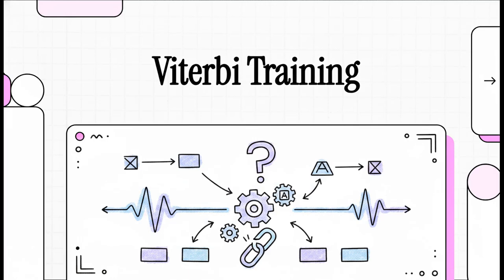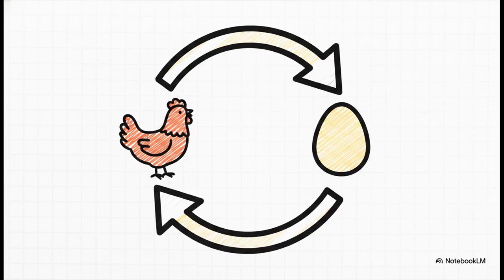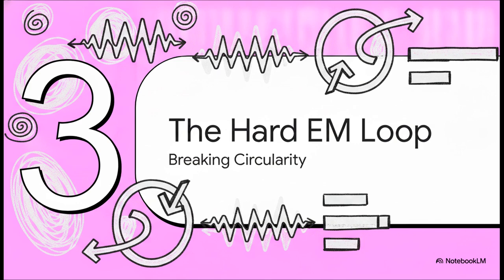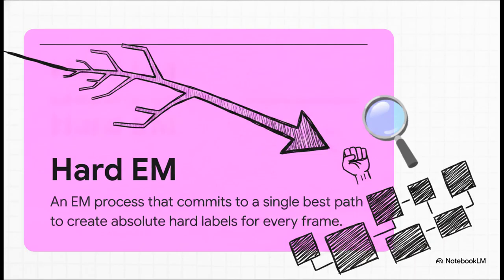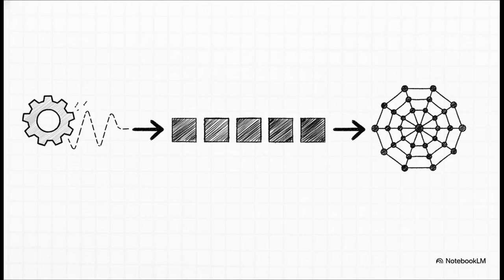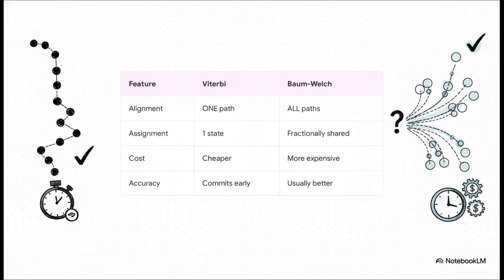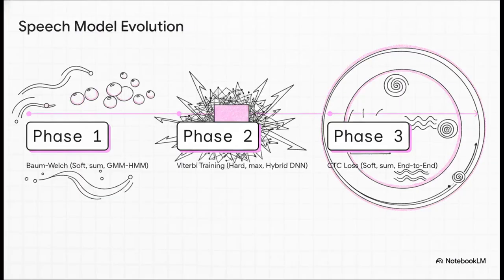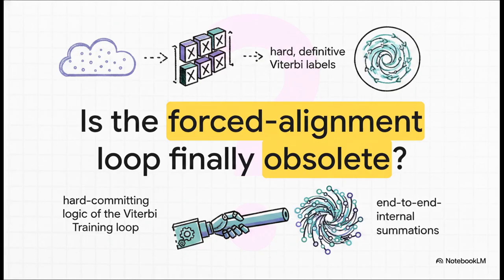Viterbi Training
Viterbi Training (Learning)
Learning & Train Time: Used during the training phase to improve and update the model's parameters
Hard EM: A learning loop where "hard" (binary) assignments are made between frames and states
Forced Alignment: Constraining the Viterbi search to a known transcript to find the best state-to-frame mapping for training data
Align, Update, Repeat: The iterative loop of guessing the alignment, updating the model from that guess, and repeating until stable
Hard Labels: The outcome of the alignment step where every frame is assigned to exactly one state (e.g., "frame 5 is state A")
DNN-HMM Bridge: Using Viterbi forced alignment to generate the senone targets (cross-entropy targets) needed to train a neural network
Parameter Re-estimation: The "Update" phase where Gaussians or transition counts are recomputed based on the hard labels
Viterbi vs. Baum-Welch: The distinction between Hard EM (Max) and Soft EM (Sum); Viterbi training is a faster, cheaper approximation of the Baum-Welch algorithm